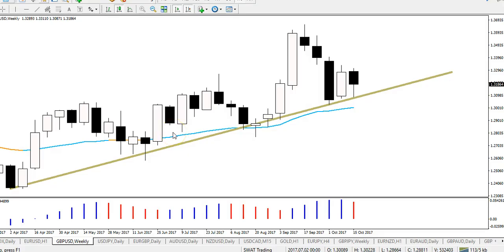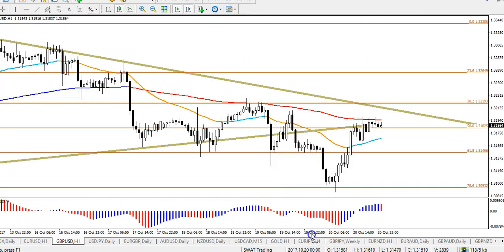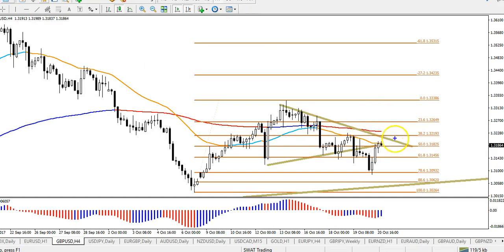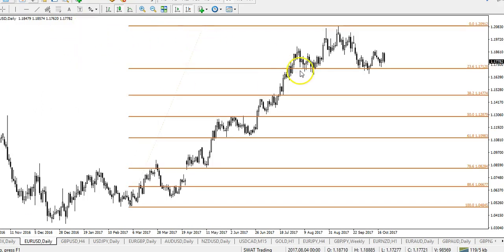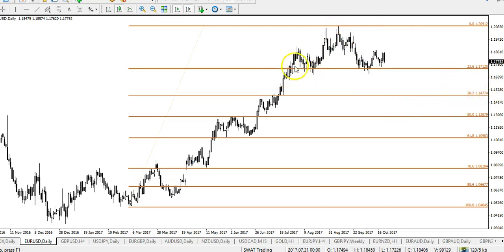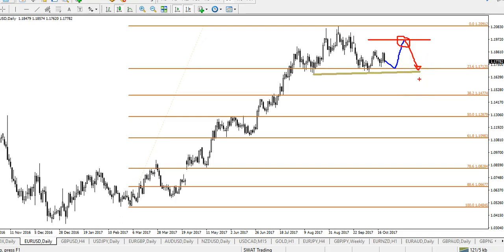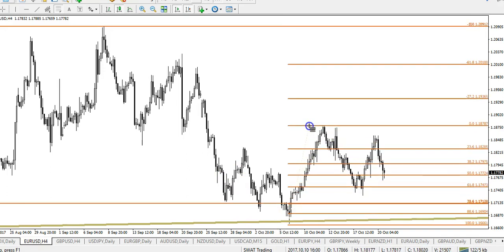EUR/USD, GBP/USD Analysis & Setups 22-23 October '17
The EUR/USD is hesitating to move away from the 1.17 support zone but a bullish bounce towards 1.20 still remains the most likely scenario unless a bearish candle candle breaks below 1.17.
The GBP/USD is showing bearish weakness after a massive bullish daily pinbar at the 78.6% Fibonacci support level. A retracement and breakout are both possible and aim at 1.34 and 1.35.